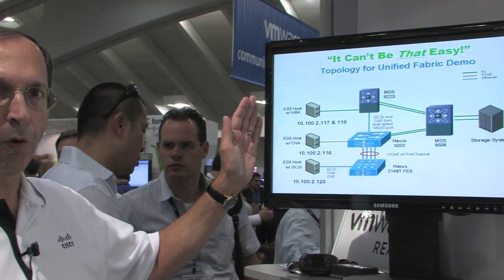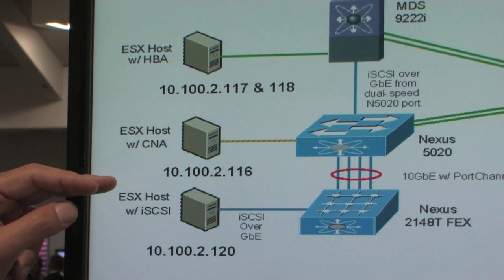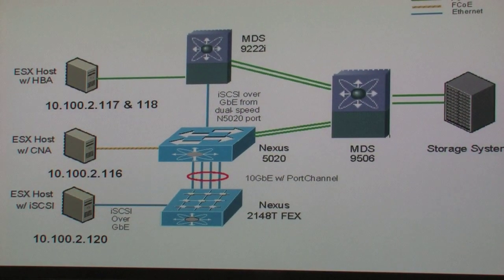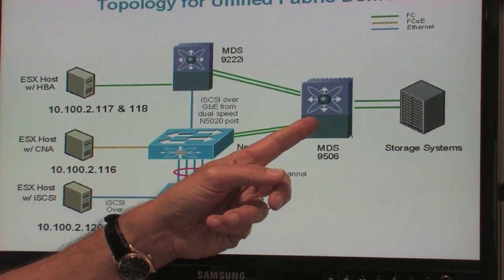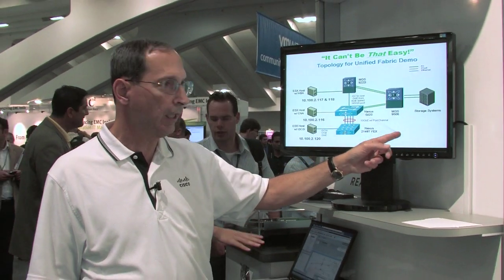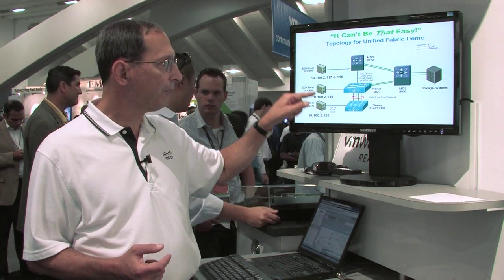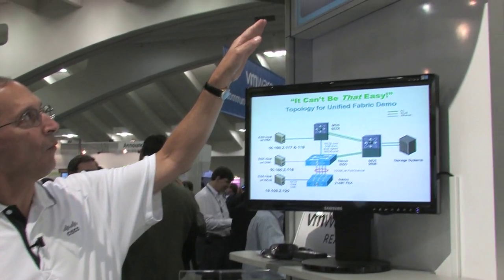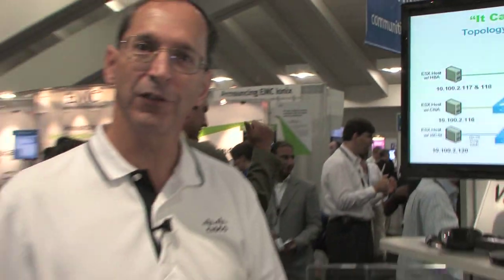Getting to Unified I/O: It can't be that easy !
Cisco Bob Nusbaum explains how to integrate existing storage networking in the new unified fabric environment It can't be that easy ! watch and smile.